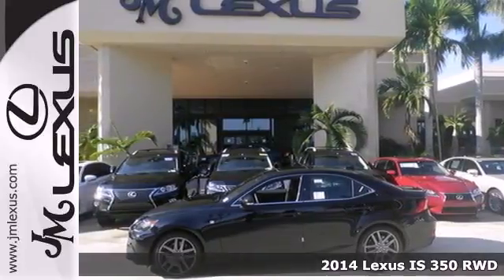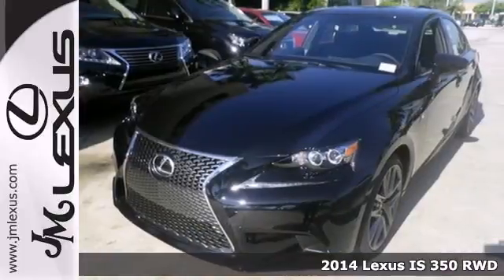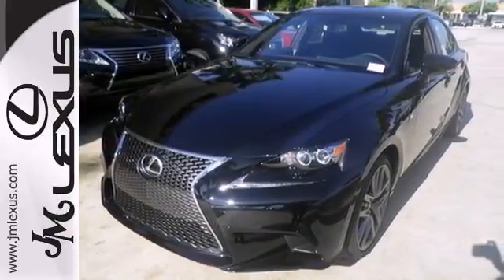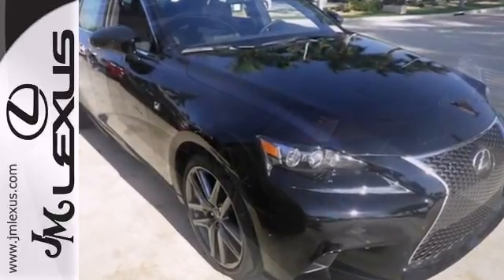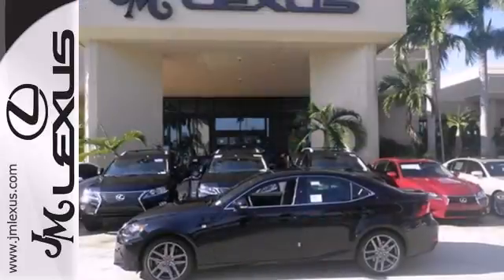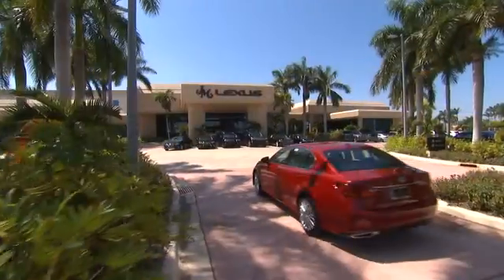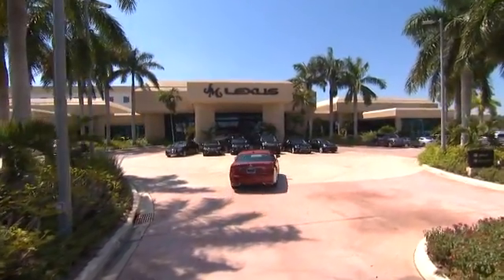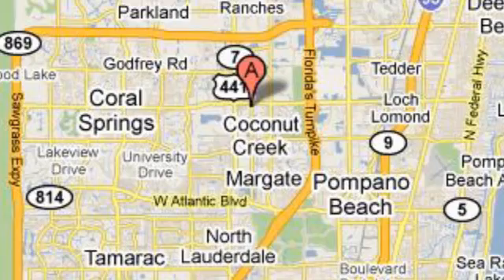New 2014 Lexus IS 350 RWD Margate FL Ft-Lauderdale, FL #44670 - SOLD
Year: 2014
Make: Lexus
Model: IS 350 RWD
Trim: 4DR AUTOMATIC
Engine: 3.5L V6
Transmission: Automatic 8-Speed
Color: Obsidian
Interior: Black
Stock #: 44670
Blow out pricing!!! Priced below MSRP!! It has great optional equipment such as: F Sport Package Navigation Package Blind Spot Monitor w/Rear Cross Traffic Alert Preferred Accessory Package Z2... ** The #1 Volume Lexus Dealer in the World since 1992! Facebook Twitter YouTube JM New Cars: 5350 W Sample Rd. Margate FL 33073 JM PO Cars: 5401 W Sample Rd.

Address:
5350 W Sample Rd